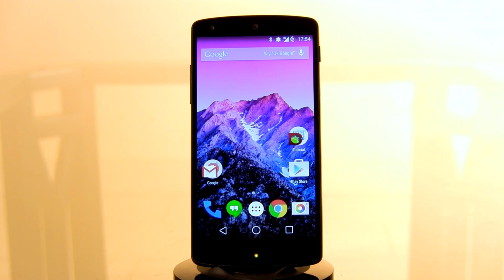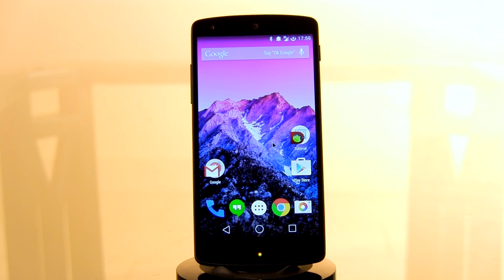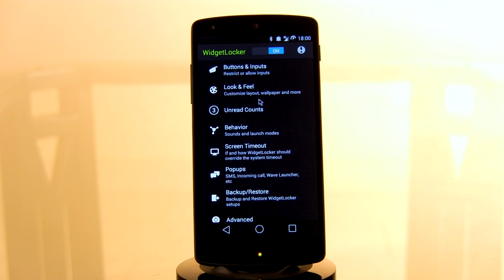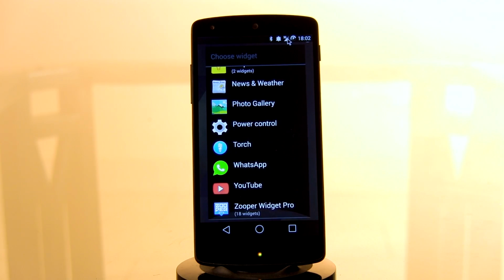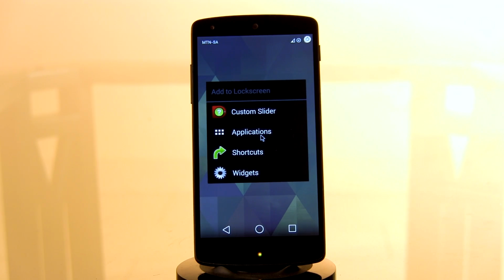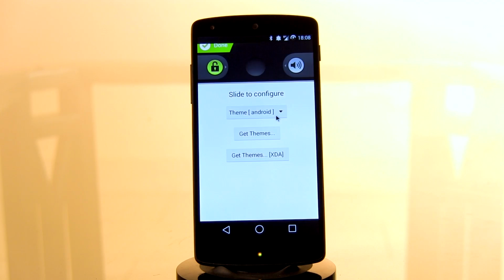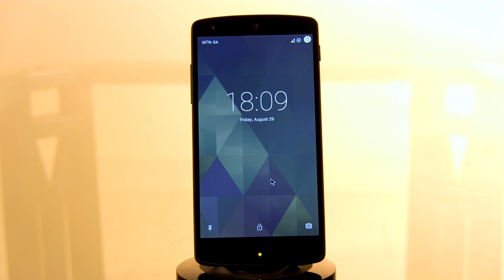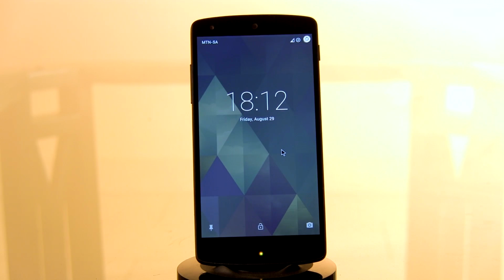Android L Lockscreen Tutorial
Now you can have that Android L lockscreen experience without the need of having Android L on your phone. Aleksandar Tešić (rabrot) has done an incredible job in this lockscreen, that is virtually identical to the real deal, all the way down to the profile image. This video will help you set up this lockscreen for your Android device!

// Also copy the Zooper Widget files (end in .zw) into /sdcard/ZooperWidget/Templates/

✖ Part 2: Widgetlocker Setup

First remove any icons or widgets, then:

1. Tap the white icon at the top to open up the settings.
2. Look & Feel - Select Alternative Wallpaper.
3. 'Select Wallpaper' - find the wallpaper that you have copied to your phone.
4. Resize it as big as you can make it, don't worry it will still look good.
5. Layout - Drag the Anchor all the way to the bottom & Deselect Auto grid size.
6. Change the grid size to something large, such as 8x5.
7. Hide Notification Bar.

Advanced Settings - Enable Widget Overlap.

✖ Part 3: Zooper Widget Setup

1. Make sure to paste all the .zw files that are included in the resources link into /sdcard/ZooperWidget/Templates.
2. Add the skin by holding down on the lock screen - widgets - Zooper (size depending on what size the end result should be (try use larger sizes).
3. Once the skin has been added, resize it so it takes up the whole screen.
4. Tap the widget to open the Zooper Editor - SD Card - your preferred widget color. Change the on tap action to be either Disabled or an app (for the entire skin), or select Layout and change the on-tap action for each of the modules (items).
5. Long press on the widget - send to back.

✖ Part 4: Custom Slider Setup

1. Select the Invisible Tabs theme (download it from the Get Themes option if you don't have it).
2. Swipe both Unlock icon and Sound icon to opposite ends and set their setting to disabled.
3. Tap the middle area - Action - Unlock.
4. Tap the Icon tab - Folder - select the blank.png that's been provided.
5. Hit Done select resize it so it overlaps the bottom area.

Boom!